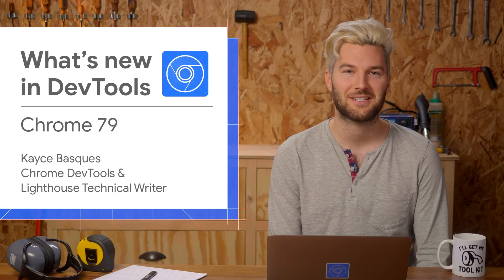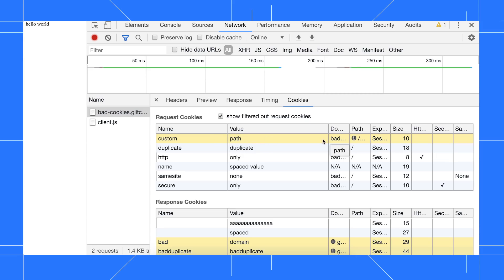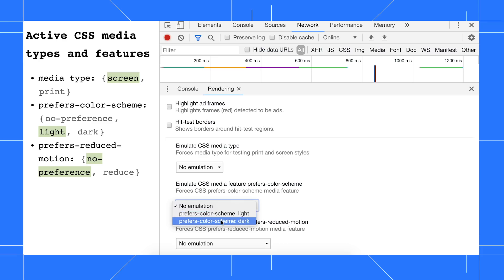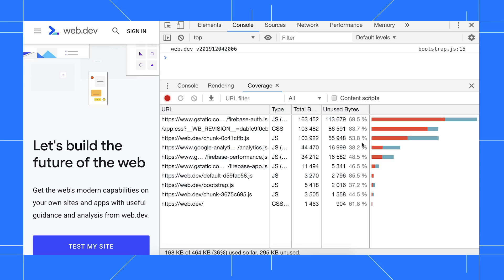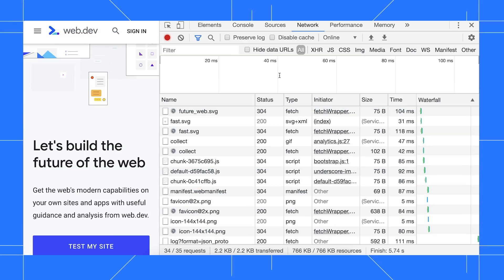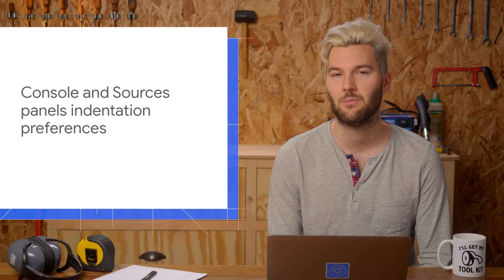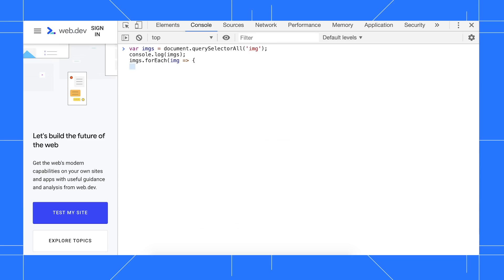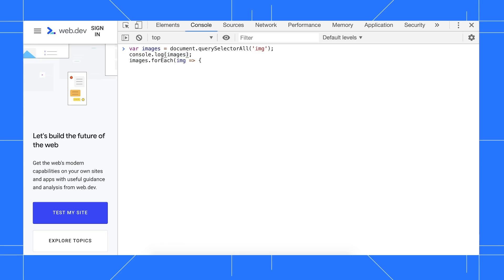Chrome 79 - What’s New in DevTools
New to DevTools in Chrome 79:

0:09 - New features in for cookies
0:43 - Prefers-color scheme & prefers-reduced-motion
1:13 - Code coverage updates
1:42 - Debug why a network resource was requested
2:09 - Console and Sources panels indentation preferences
2:50 - Bonus tip!